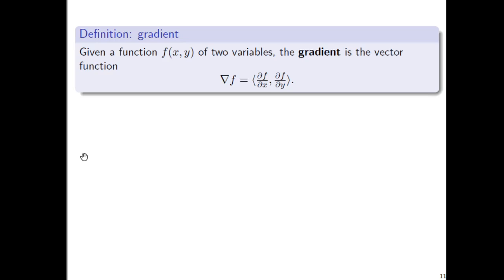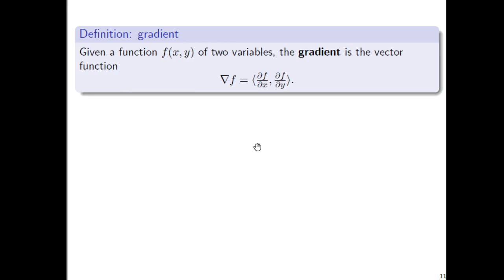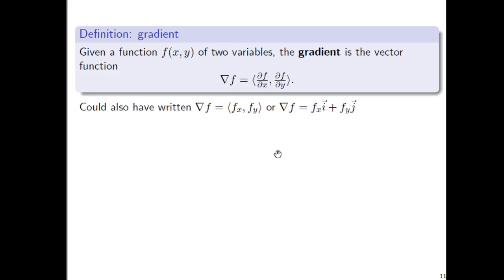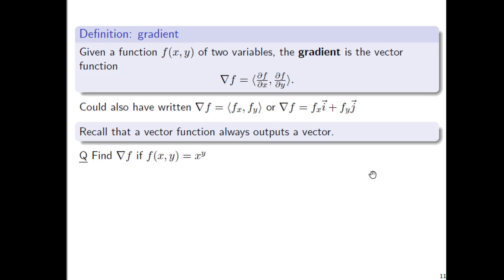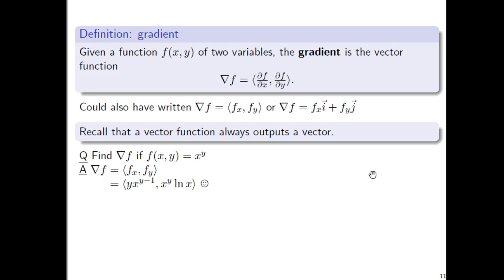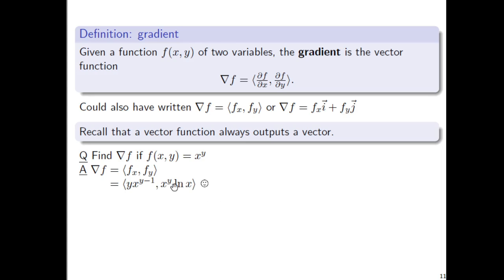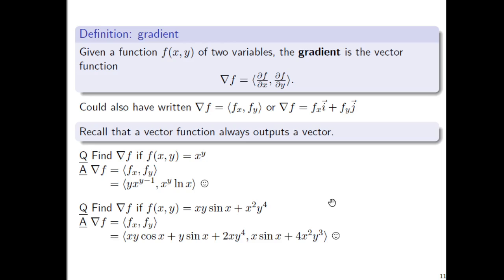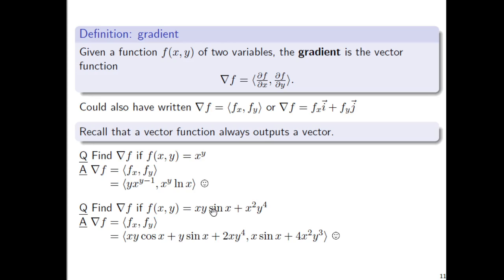310 Day 14 Part 2